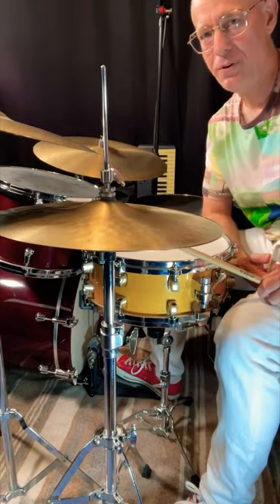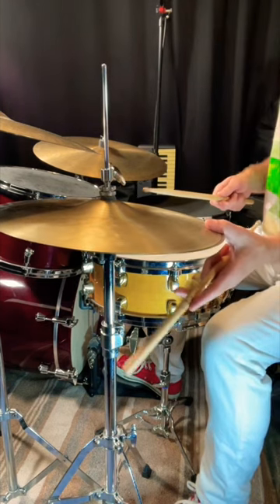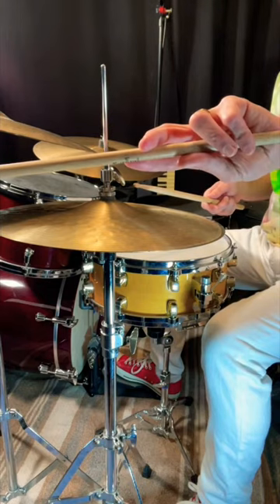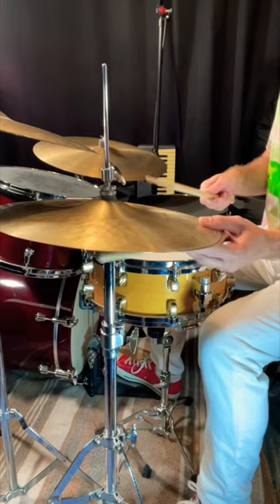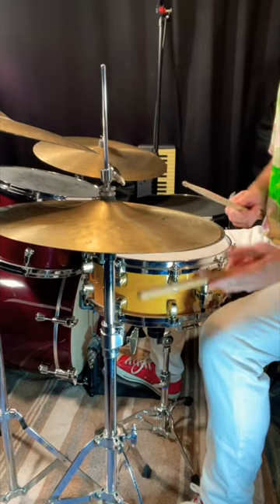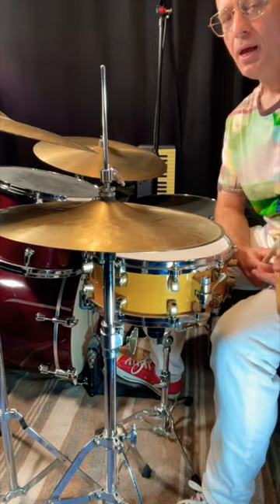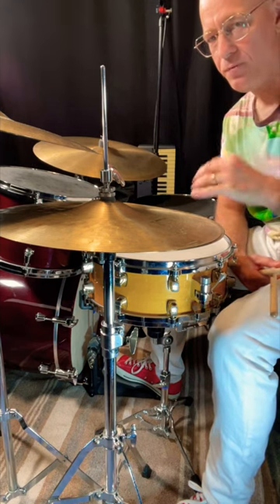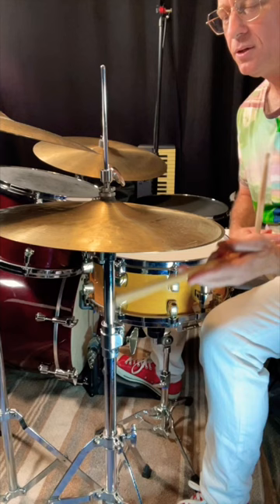Jazz hi-hat drum fill…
SEE BELOW FOR MANY OTHER WAYS TO LEARN HOW TO PLAY DRUMS

KEEP ON DRUMMIN'! NEWSLETTER. Join my monthly email newsletter and get more of what you need to learn how to play drums: Sign up